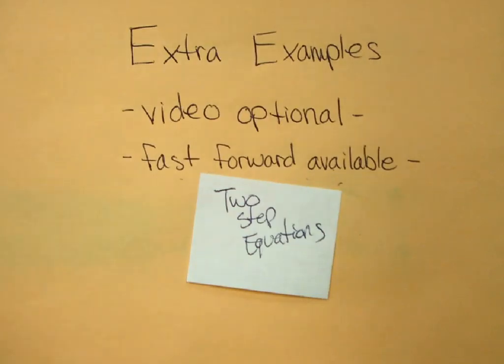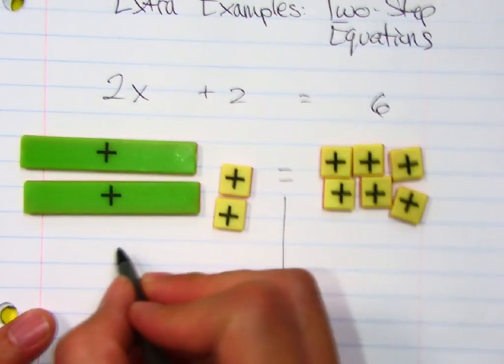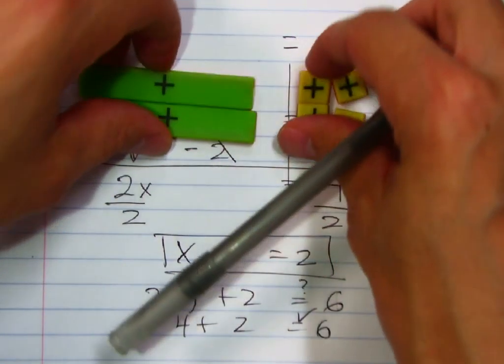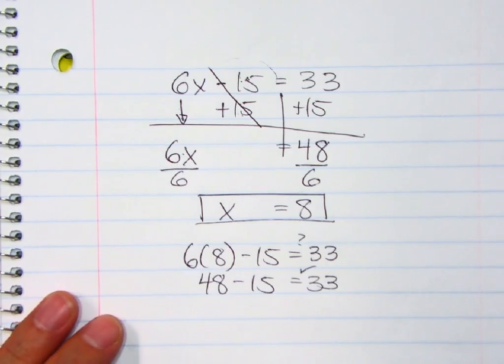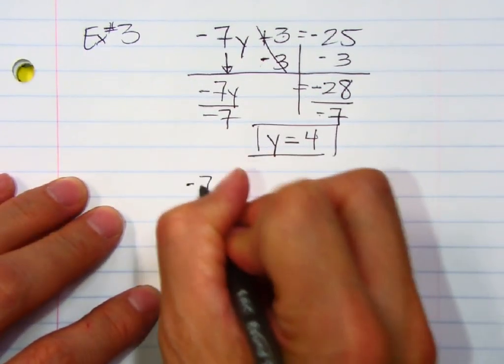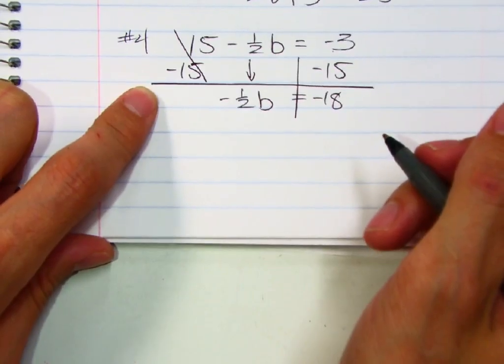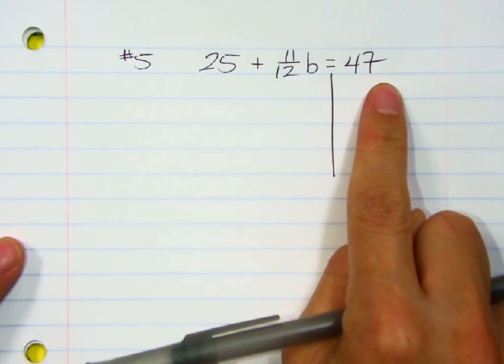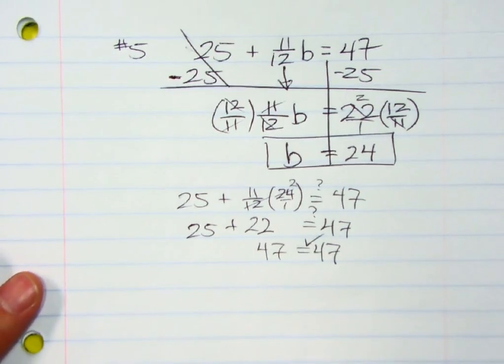Extra Examples Two Step Equations _Ramos Math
Extra examples of solving two step equations